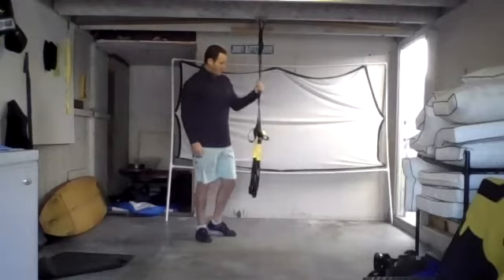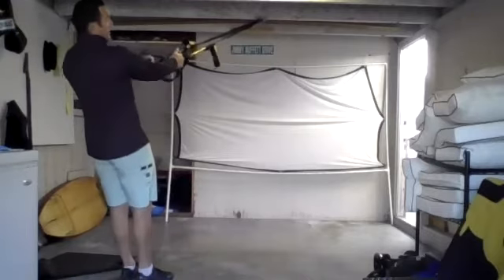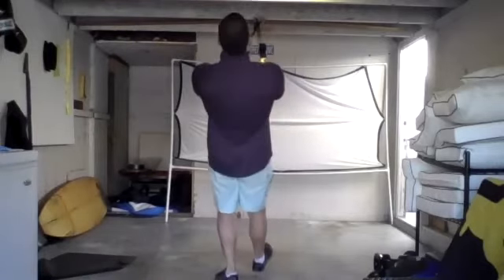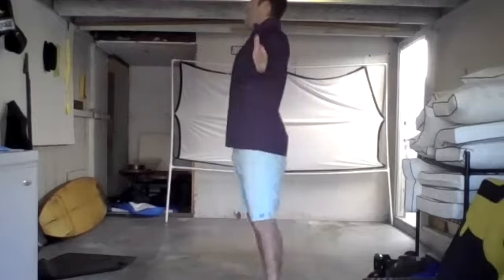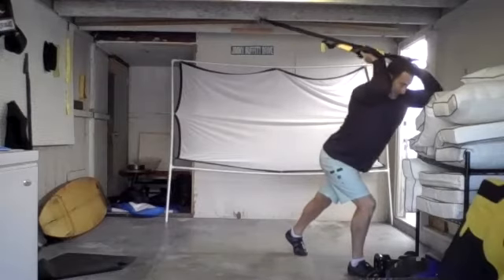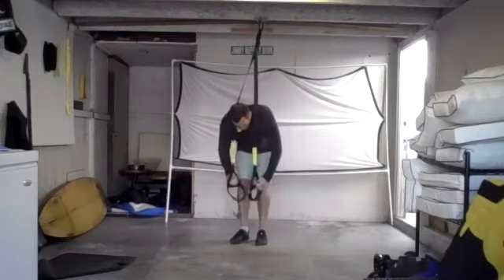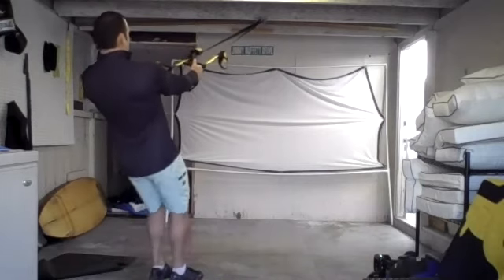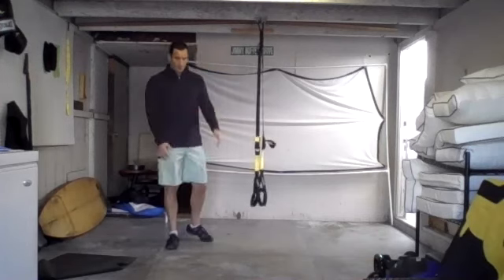Upperbody TRX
Got a TRX or a set of rings?  Follow coach Patrick as he takes you through an exercise routine focused on the upper body.  You will work your back, chest, shoulders and arms in this quick and efficient routine.  Can be done on its own or as a complement to another routine.

I, the participant, wish to participate in the wellness programs that may
include virtual classes or programs, recorded virtual classes, physical activity,
nutrition, weight management, smoking, health and wellness prevention,
work and family programming, and general wellness programming (the
"Programs"), managed or recommended by Plus One Holdings, Inc. (“Plus
One”), and I understand there are certain risks inherent in such use.
I also understand there exists the possibility of certain physiological changes
occurring during exercise, including abnormal blood pressure, rapid or slow
heartbeat, and in certain instances cardiac complications, and I recognize that
there is the possibility of physical injury.
I hereby accept and assume full responsibility for these risks and I agree that
Plus One shall not be liable or responsible for any injuries to me or changes in
my physical condition resulting from my use of any of the Programs.
managers, officers, directors, shareholders, partners, representatives and
their principals, employees, agents and assigns of Plus One or “Qualcomm”
(collectively “the Indemnities”) from all claims, actions, and judgments which
I or my heirs, executors, administrators and assigns may have or claim to have
against any of the Indemnities, for all injuries or other damage which may
result from my use of the Programs. This release shall be binding upon my
heirs, executors, administrators, assigns and me.
I hereby acknowledge that Plus One recommends that I consult my physician
before starting any exercise program.
I have read this release and understand all of its terms. I execute it voluntarily
and with full knowledge of its significance. This release shall apply to my
participation on one or more programs.